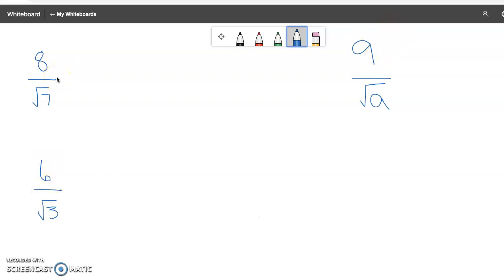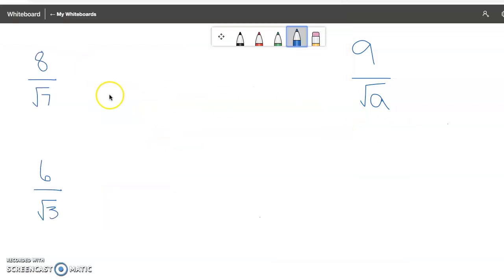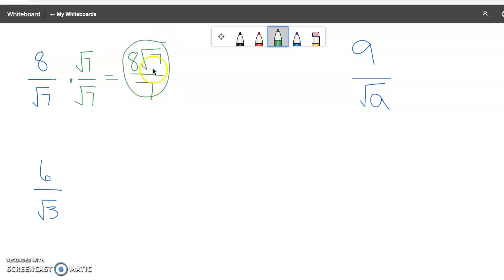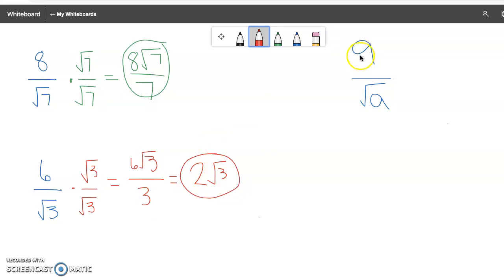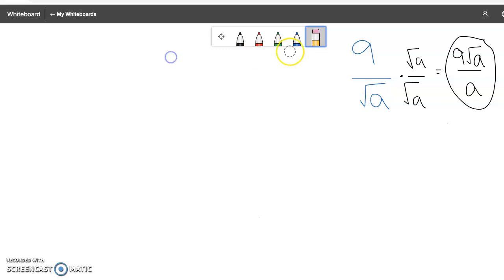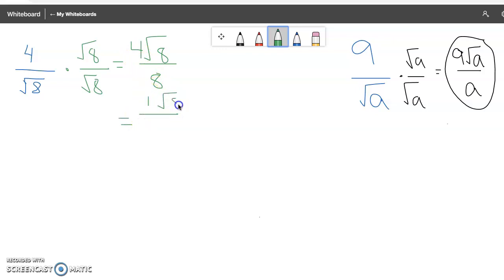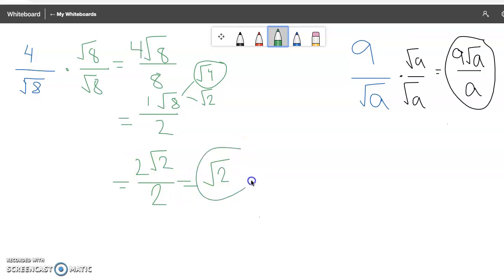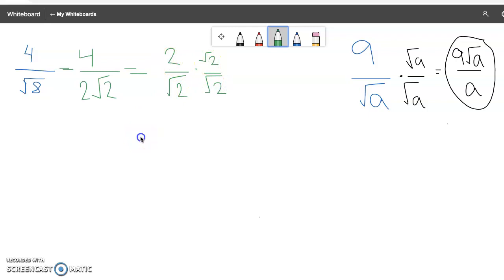rationalize the denominator